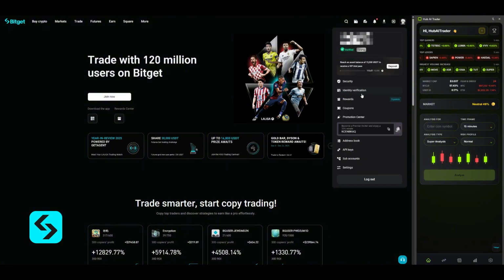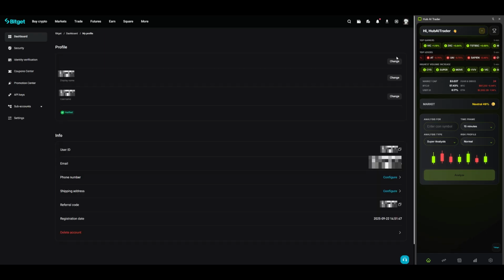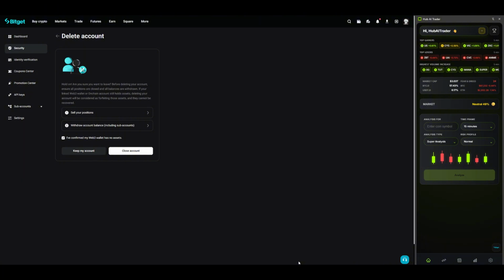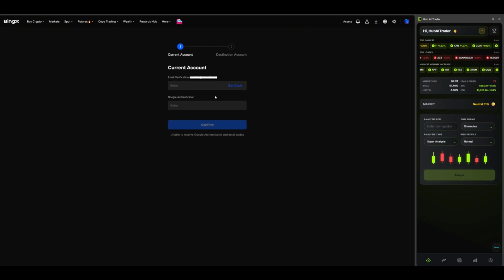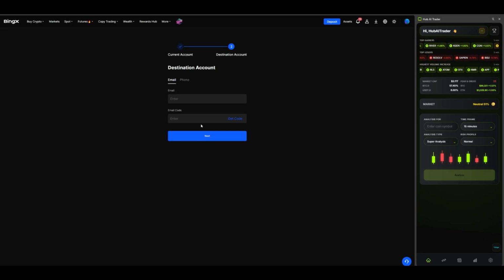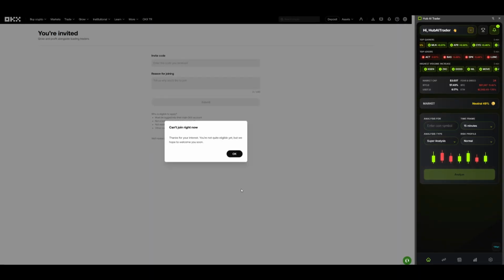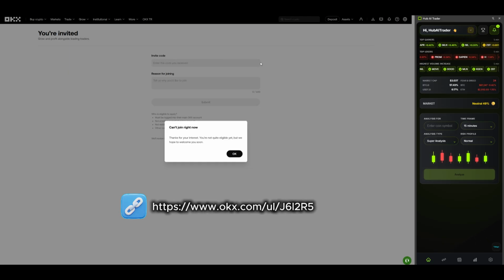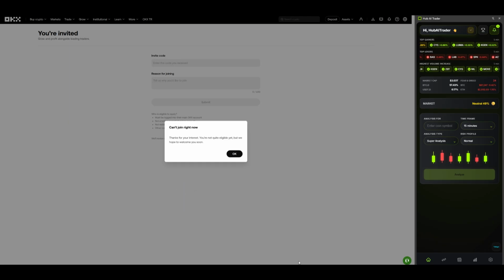How to Use Hub AI Trader with Your Existing Exchange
Getting a "UID Error" or already have an account on Bitget, BingX, or OKX?

In this video, I will show you step-by-step how to delete your old exchange account or transfer your KYC (Identity Verification) data to a new account to start using Hub AI Trader.

⚠️ The Problem: Hub AI Trader requires your exchange account to be linked to our official partner network. If you are using an old, standard account, the app will not accept your UID.

✅ The Solution: Don't worry! Watch this guide to learn:

How to delete your old account safely.

How to transfer your KYC verification to a new partner account.

⚠️ IMPORTANT NOTE (Regional Rules): The account deletion and KYC transfer steps explained in this video may vary depending on the legal regulations in your country. Exchange rules differ from region to region. Please contact the relevant exchange's Live Support team to confirm the valid procedure for your country before proceeding.